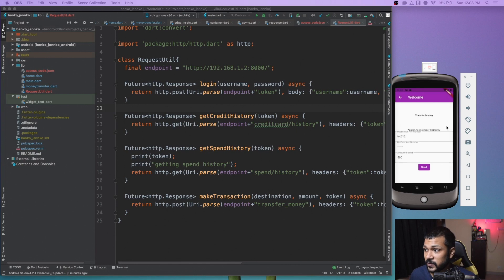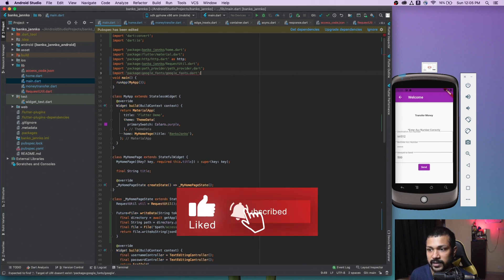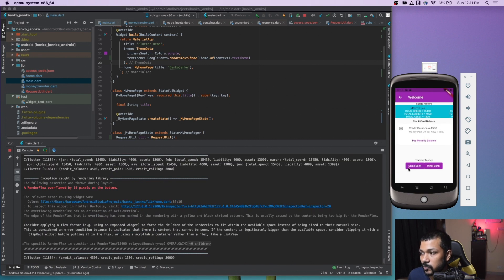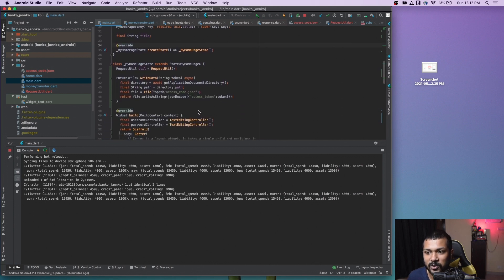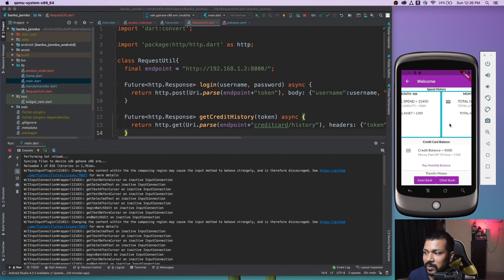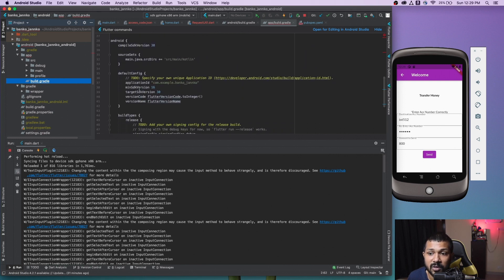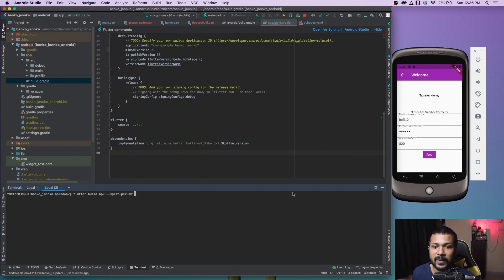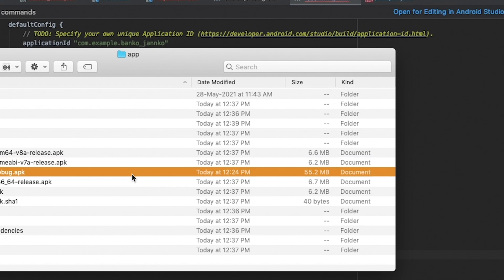Flutter Vs KivyMD - Flutter UI Styling and Building APK | App Development Challenge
On day6 of the Flutter Vs KivyMD app development challenge, we will take a look into styling the final application and building an APK.
This APK will then be pushed inside the device and will checked for any issues.

Section
0:00 - Intro
0:15 - Plan for the Day
1:00 - Styling the App
5:00 - Plans to Build the APK
9:00 - Building the APK
11:00 - Testing it on a real Device
12:00 - Final Thoughts
14:10 - Outro

⭐ Tags ⭐
- Coder Monk